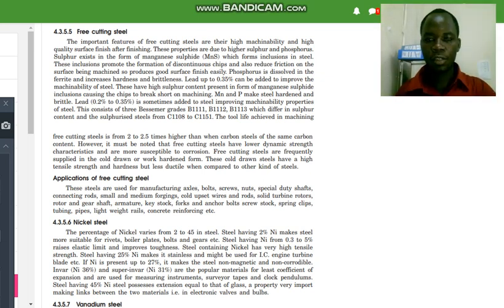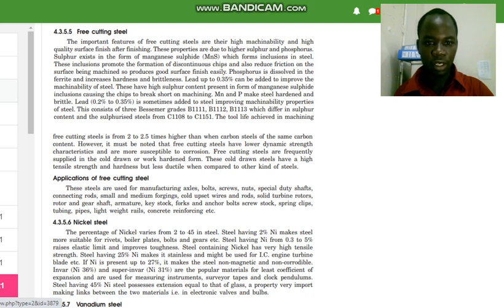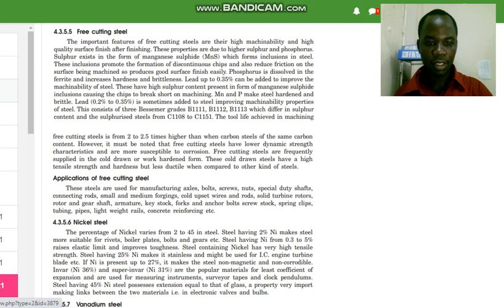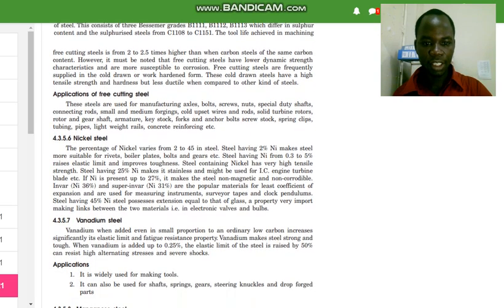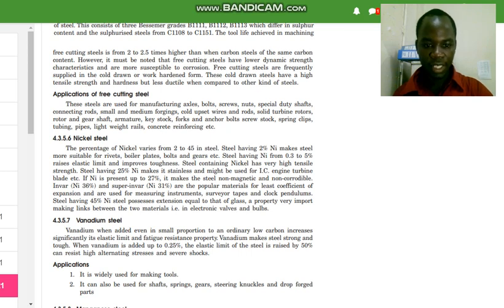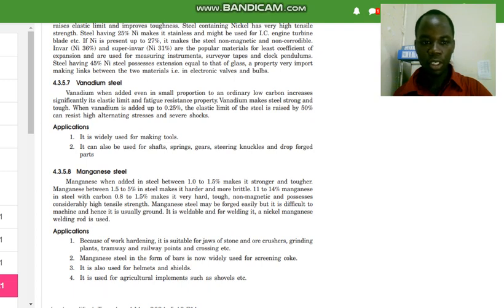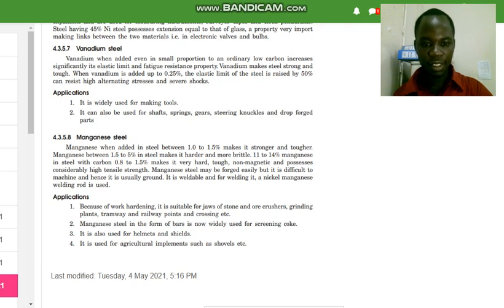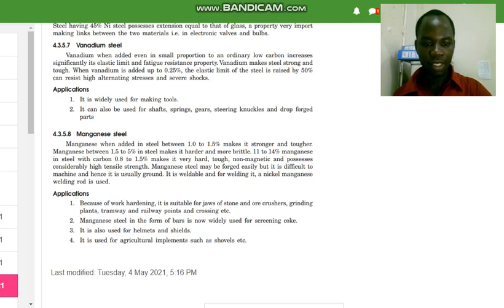free cutting steel